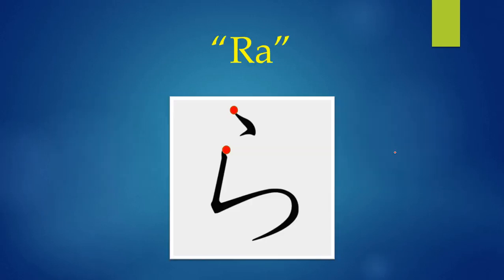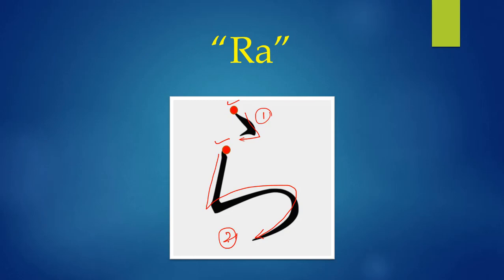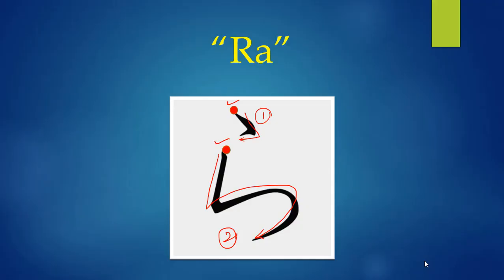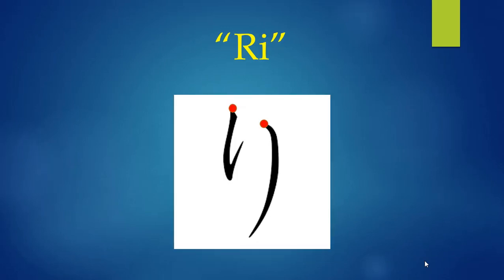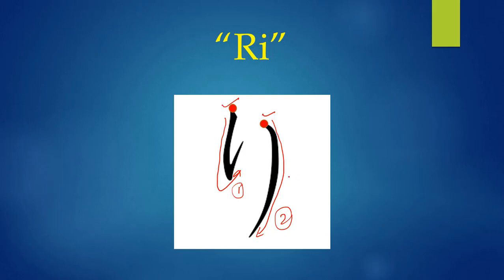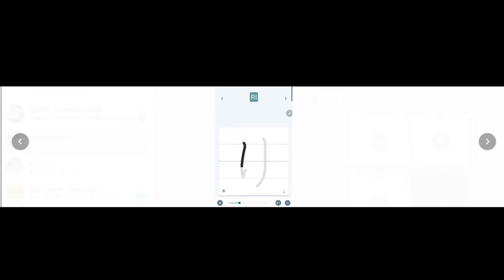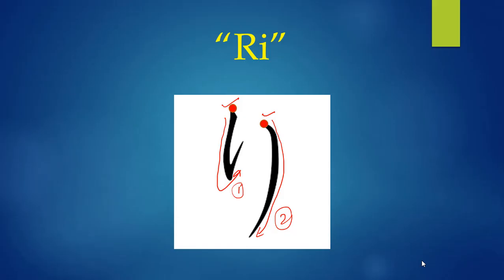#13 Japanese "Ra" series : How to write with Stroke order | Japanese for Beginners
In this video you will learn how to write letters of "Ra" series. You will learn the proper stroke order of writing a letter of "Ra" series of Hiragana.